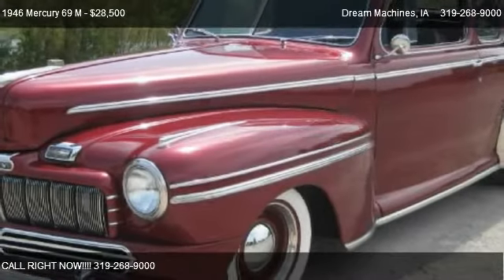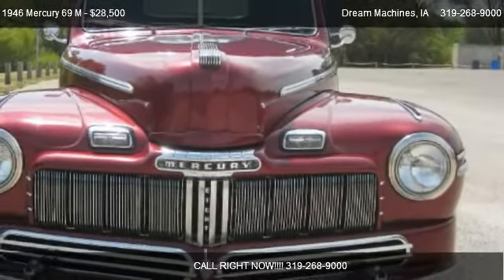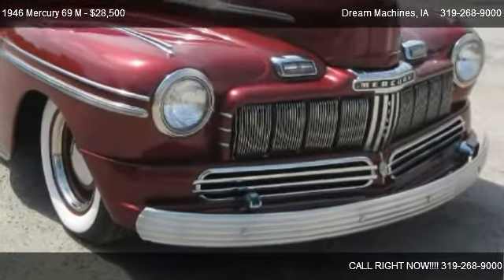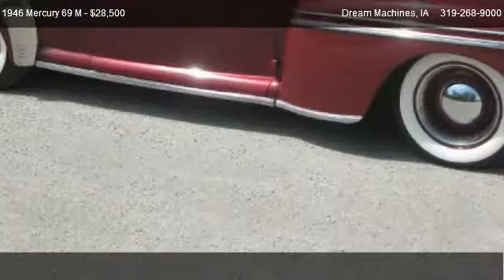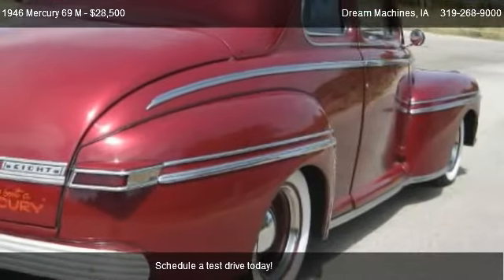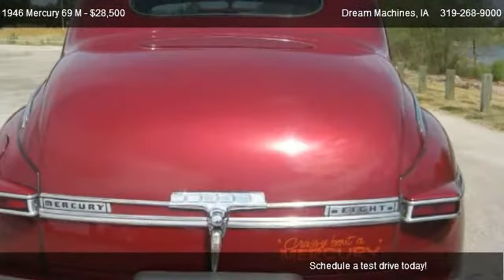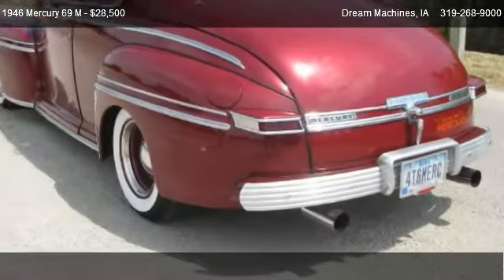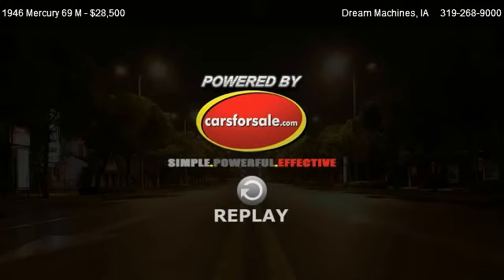1946 Mercury 69 M Street Rod - for sale in Cedar Falls, IA 50613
Dream Machines
2413 Center St

Come test dirve this 1946 Mercury 69 M Street Rod for sale in Cedar Falls, IA.

This is a rust free western car that had a frame off restoration. Has a crate 350 Chevy engine and rebuilt 350 transmission, Fat Man Mustang II front end with power rack and pinion steering, power brakes, and a 9" Ford rear end. Stock body with Cadillac Eldorado seats and new interior, Vintage Air and heat, Griffin aluminum radiator and chrome on engine.
New battery, tires, water pump, and transmission downshift cable.  Rechromed grille, hood nose piece, and fender moldings.

|2 Door|2 Wheel Drive|Automatic Transmission|Rear Wheel Drive|New Tires|Air Conditioning|Bucket Seats|Leather Seats|Tilt Steering|Tinted Windows|AM/FM Radio|Stereo/Tape|